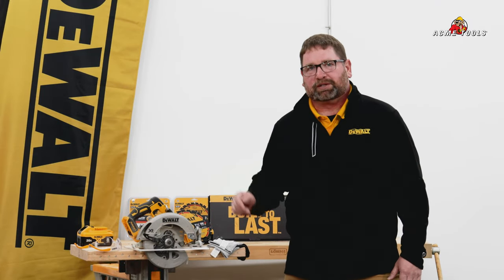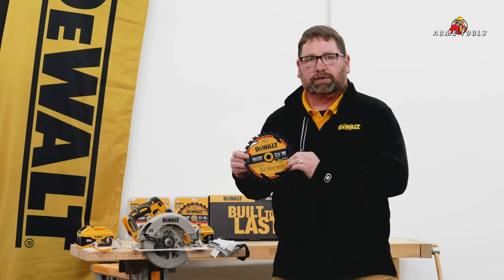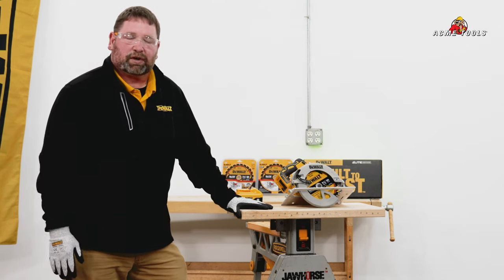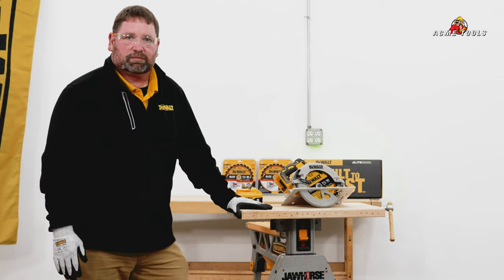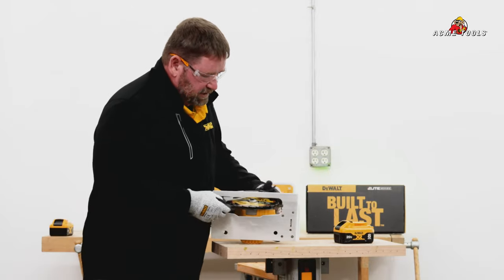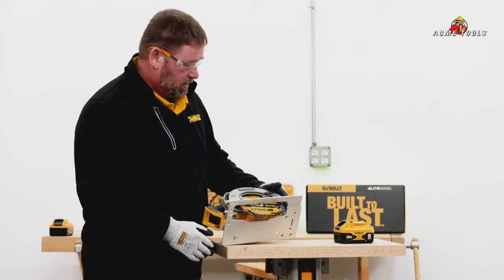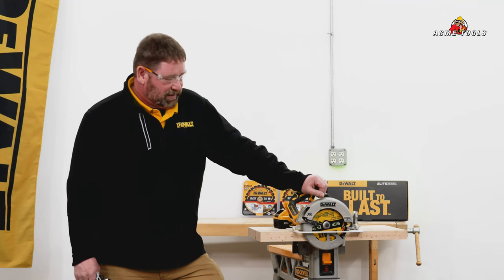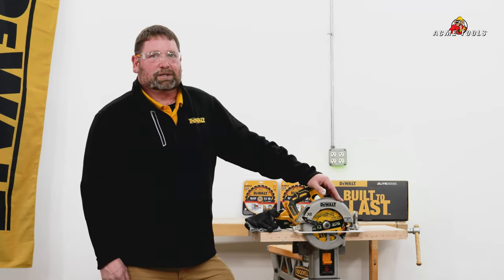DeWalt Elite Series Circular Saw Blade Test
We put the DeWalt Elite Series Circular Saw Blade to the test!
Increase productivity and reduce interruptions with top-of-the-line accessories designed to deliver unmatched durability in a comprehensive range of applications with reciprocating saw blades, carbide tipped hole saws, cutting wheels and circular saw blades. The DEWALT ELITE SERIES line is Built to Last so you can forge ahead and finish the job.